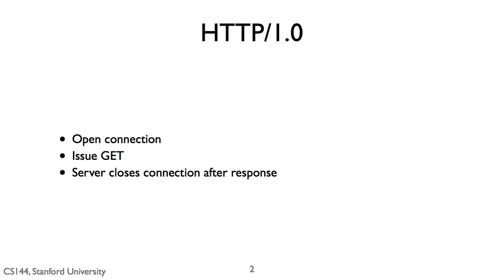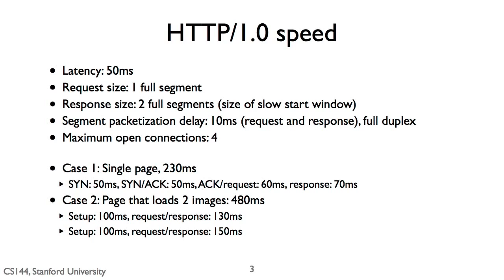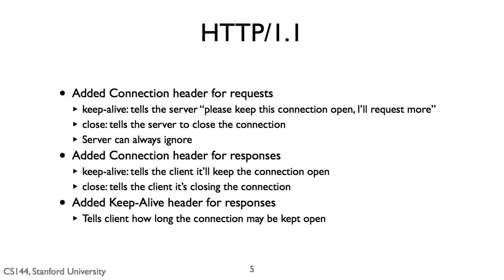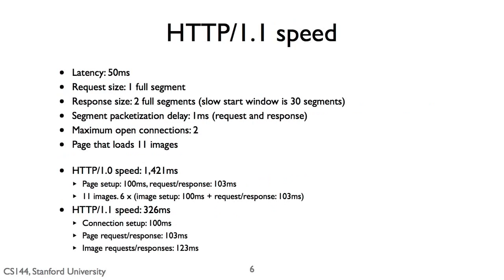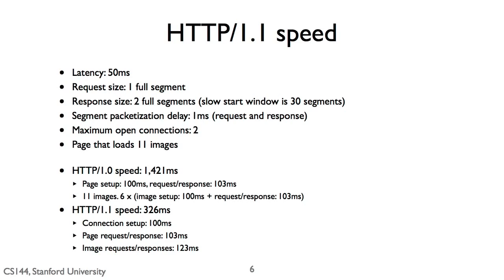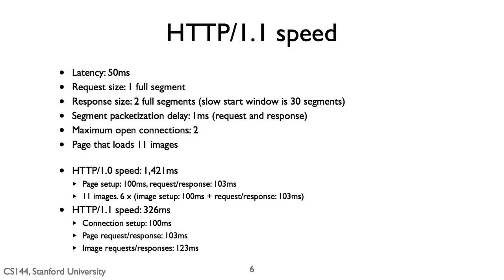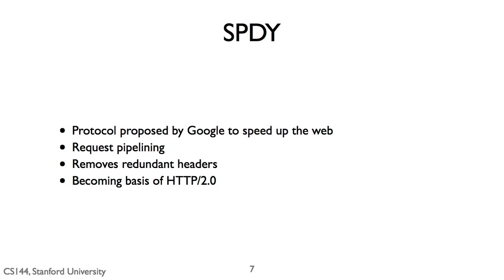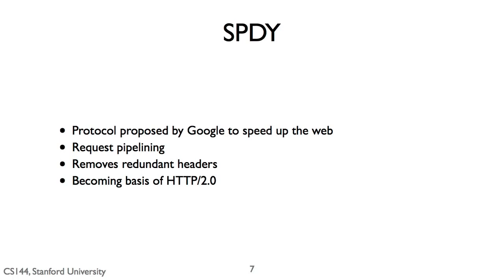英字【计算机网络导论】斯坦福大学 Introduction to Computer Networking CS 144 pn77 p77 5 6 HTTP 1 1 Keep alive 64